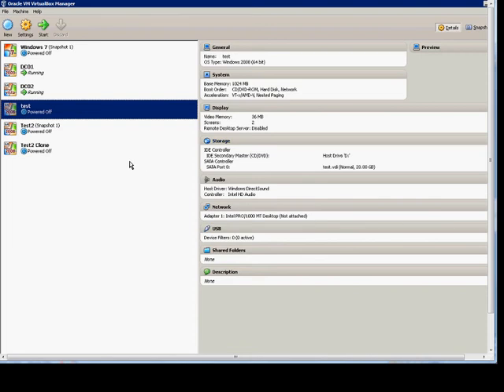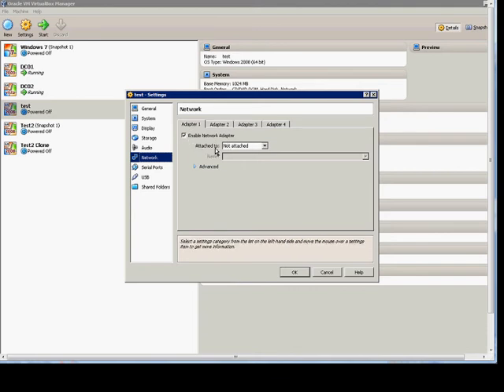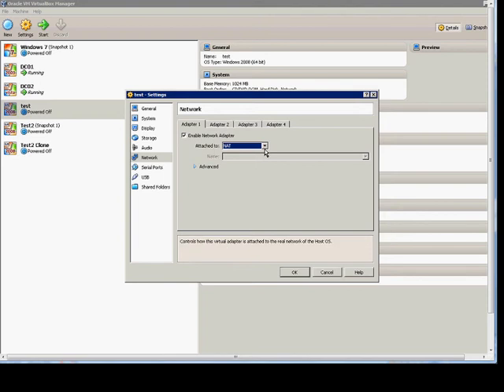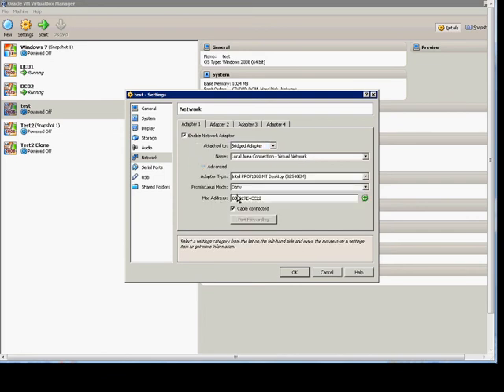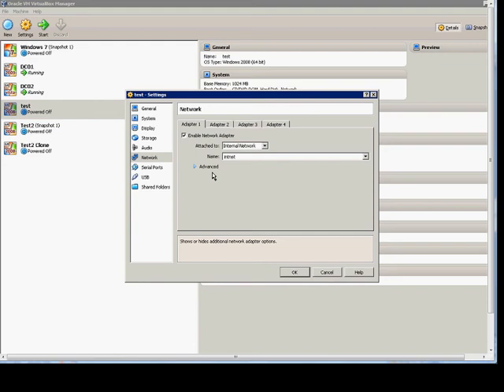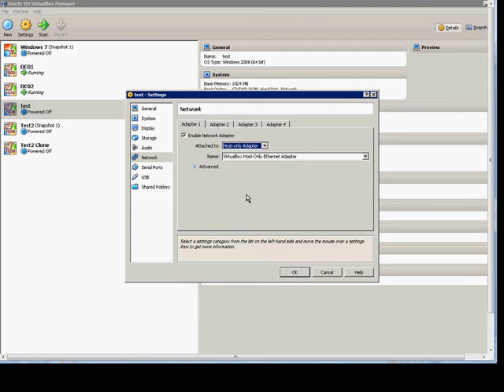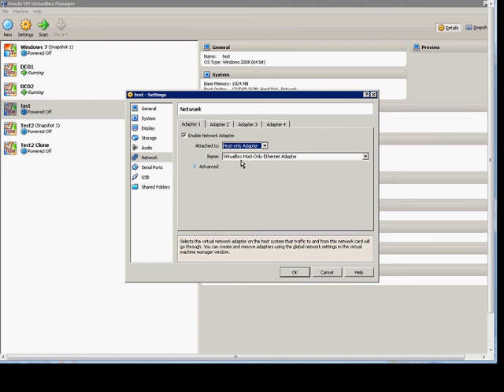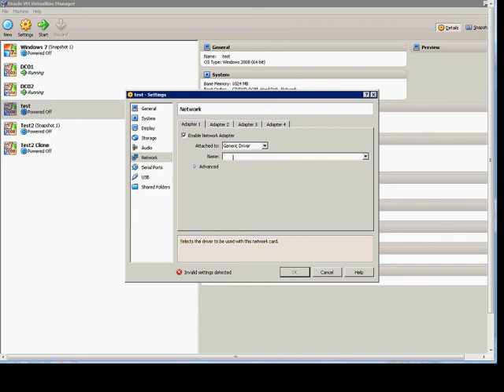How to set all the network card options for a virtual machine in VirtualBox manager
Author and talk show host Robert McMillen explains how to set all the network card options for a virtual machine in VirtualBox manager.